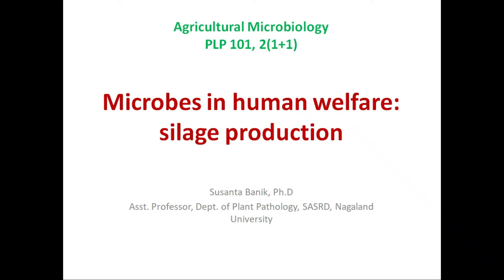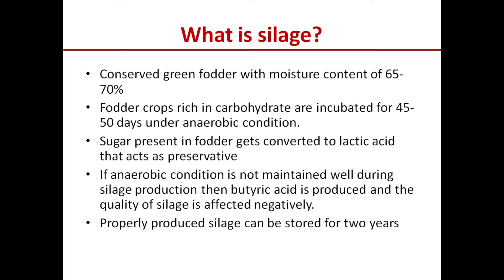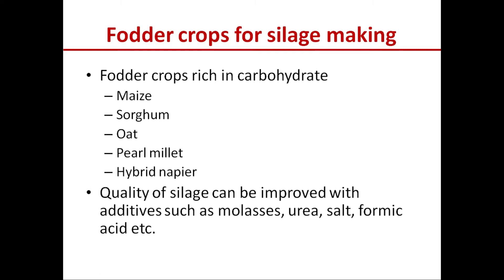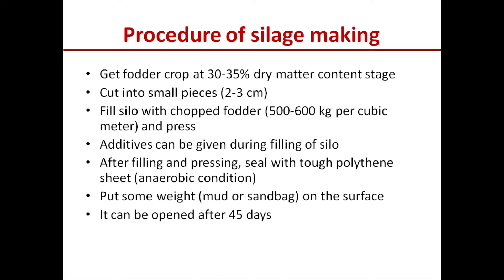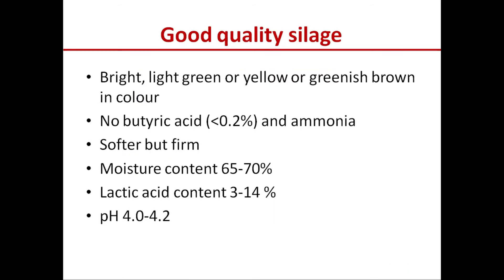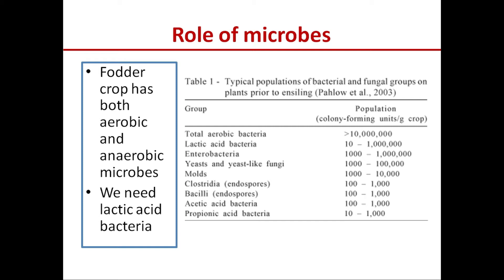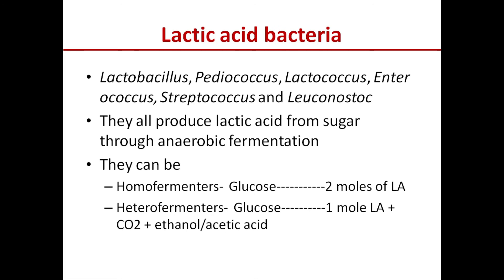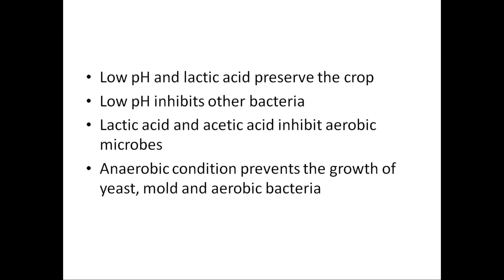Microbes in silage production | Conservation of green fodder | Lactic acid | Anaerobic fermentation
This video talks about what is silage, why silage is made, benefits of silage, qualities of a good silage, steps in the production of silage making, role of microbes in silage production, anaerobic fermentation, lactic acid bacteria, homofermenters and heterofermenters; bioinoculants for silage production.